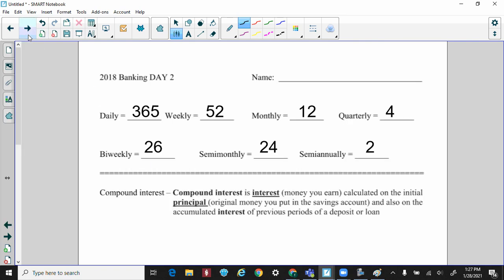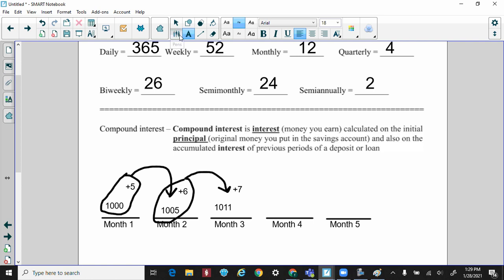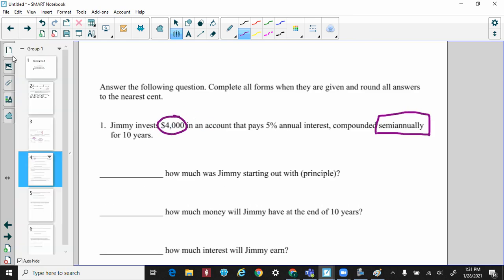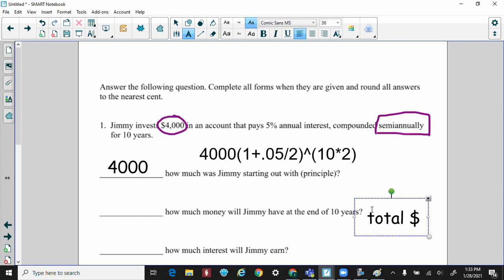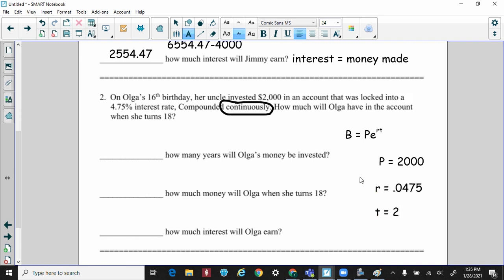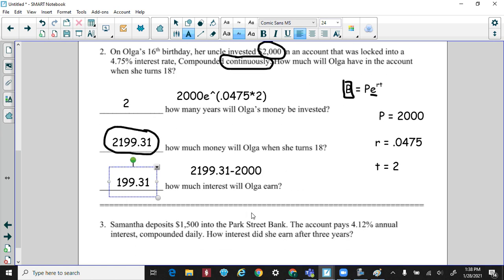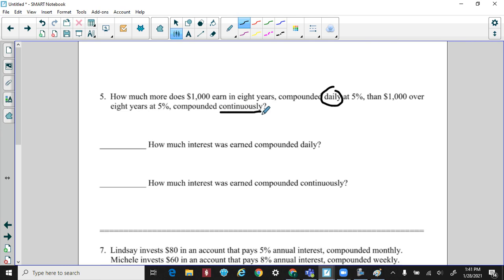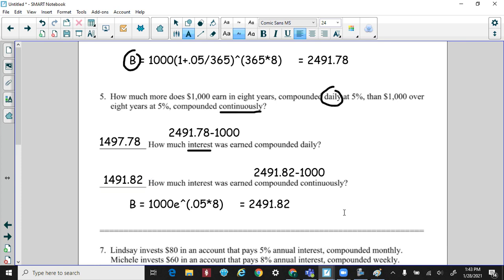6a 9 Banking DAY 2